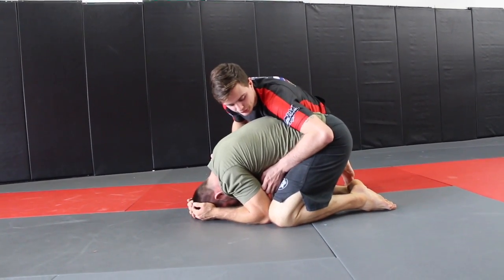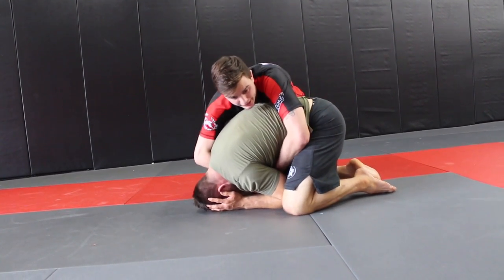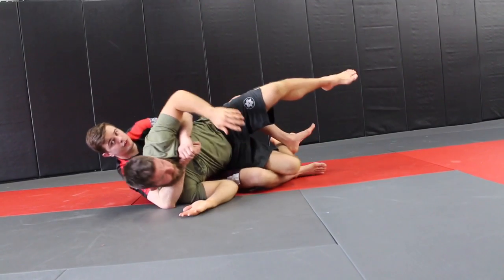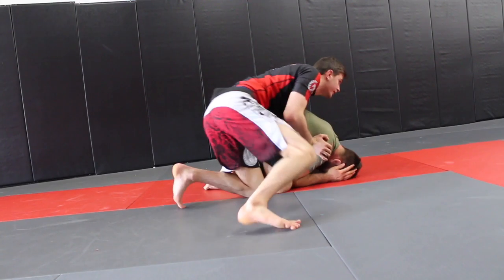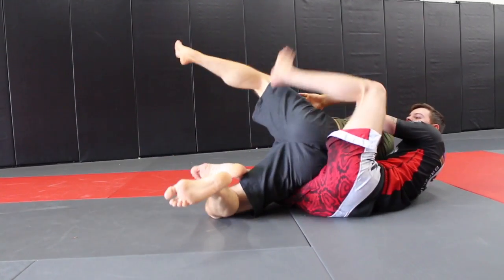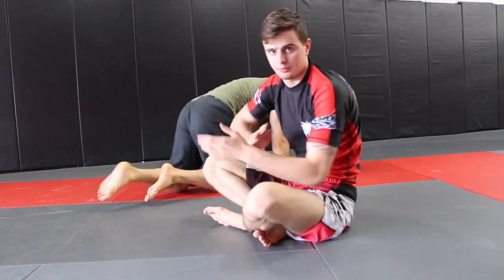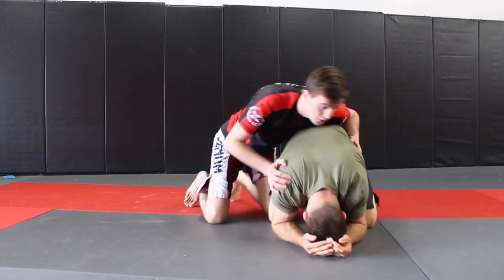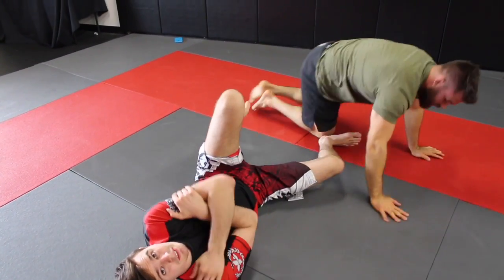Successful BJJ back take from turtle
This is one of my favorite back takes from the turtle position. I have hit this in many tournaments and in training.

Here is the back take in the tournament. It happens right at the 4:00 mark

I usually use this position when the opponent is in a tight turtle position with their arms tucked in so I can't can't my hooks in right away. As soon as I see the space open where I can hook that foot I go for it.

I don't want to stay with my foot behind for to long though because you can be at risk for the rolling knee bar. But if I have my seat belt grip I'm usually pretty safe from the rolls.

For any questions about this move or others you'd like to see please click the link above and send them to my email.